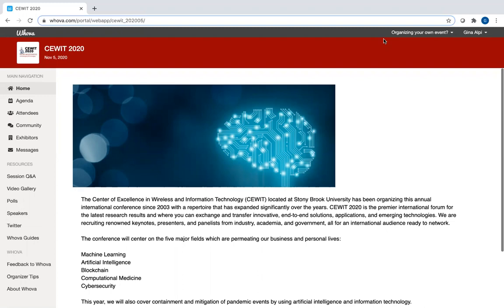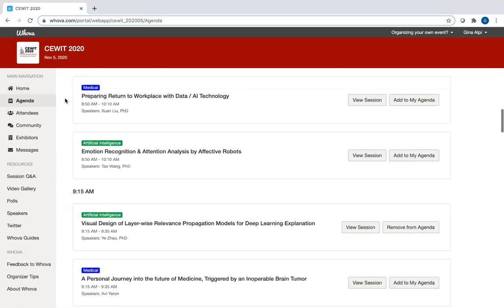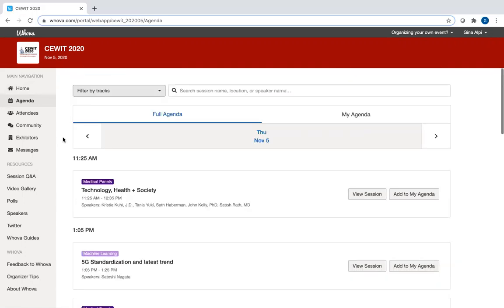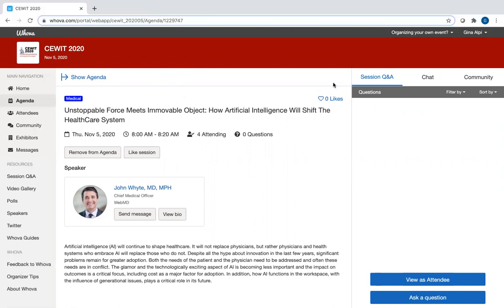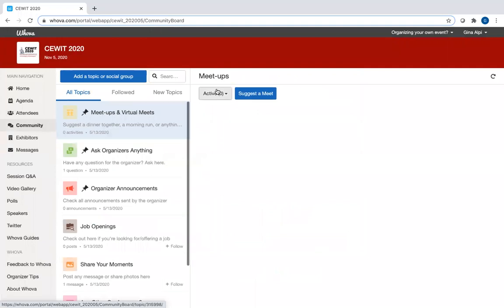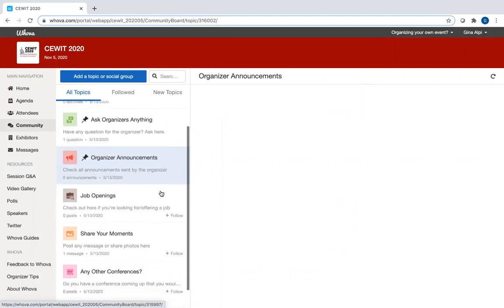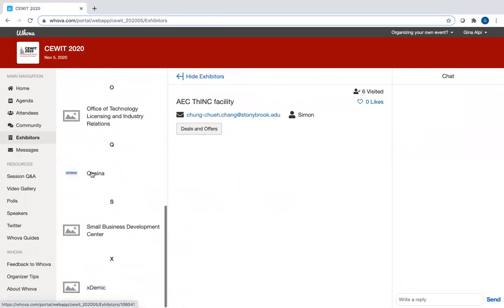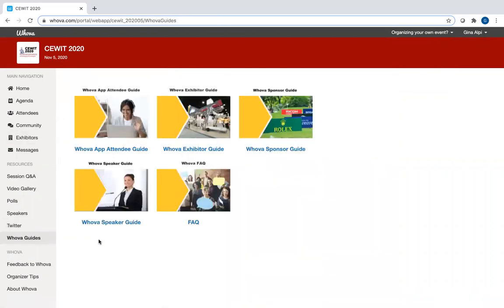CEWIT202 Conference Attendee Walk Through